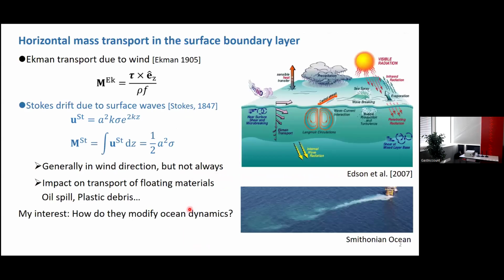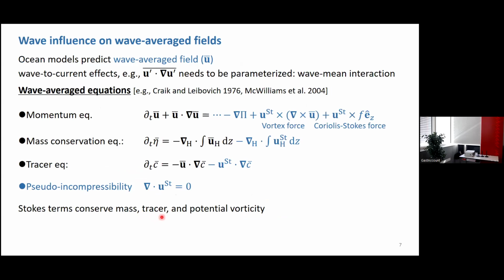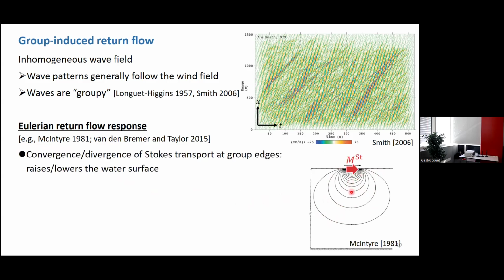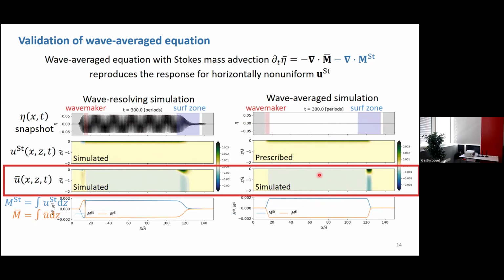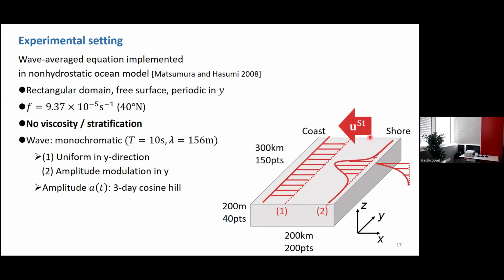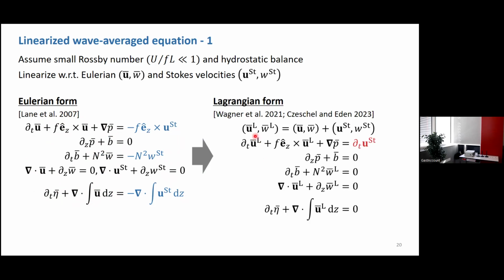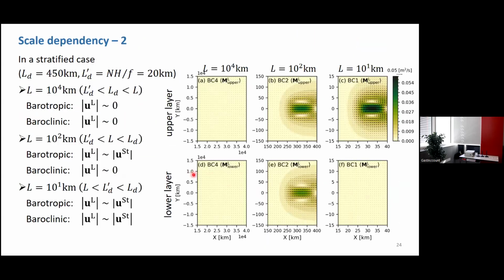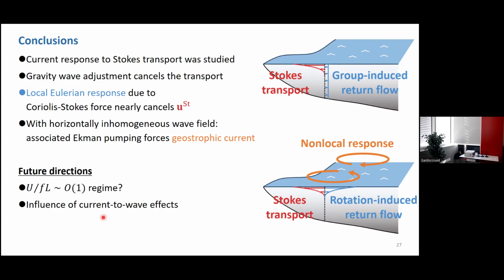EWM 26: Surface wave-induced mass transport and ocean current responses by Yasushi Fujiwara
Surface wave-induced mass transport and ocean current responses by Yasushi Fujiwara (Kobe University, Japan)

Stokes drift associated with surface waves induces a net mass transport, known as “Stokes transport”, which can be comparable in magnitude to wind-driven Ekman transport. It modifies the oceanic dynamics relative to wave-free conditions, and its effects can be parameterized through “Stokes forcing” terms derived from wave-current interaction theory. Here, we provide
an overview of large-scale ocean current responses to an imposed Stokes transport field, using idealized wave-resolving and wave-averaged numerical simulations. On superinertial timescales, horizontal convergence and divergence of Stokes transport trigger a gravity-wave adjustment.
In contrast, when the transport is sustained over timescales longer than the inertial period, the inertial adjustment results in a Eulerian flow that locally cancels the Stokes transport. The inertial adjustment process to horizontally inhomogeneous Stokes transport is accompanied by surface-layer convergence and divergence, which drive geostrophic flow through an effective Ekman pumping mechanism. In the presence of realistic topography, this effective Ekman pumping further excites topographic Rossby waves.